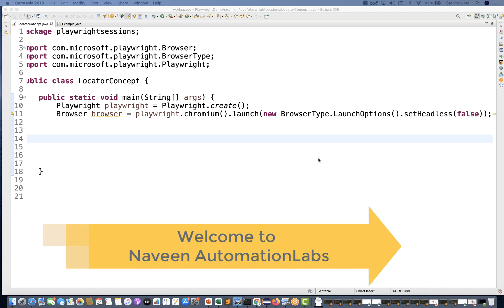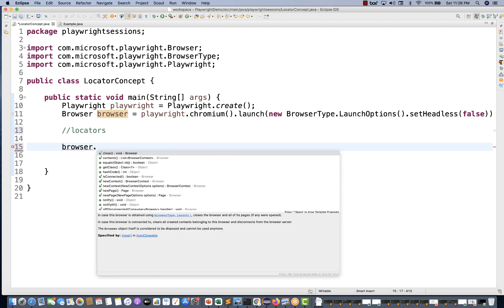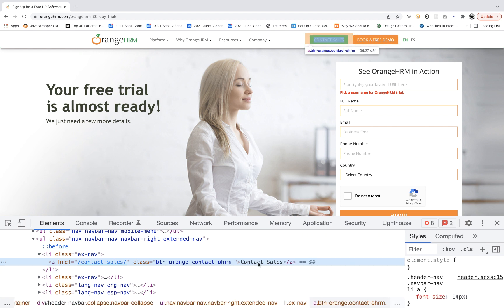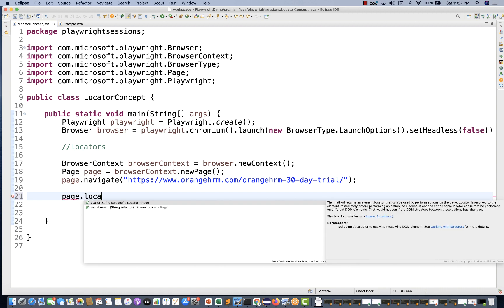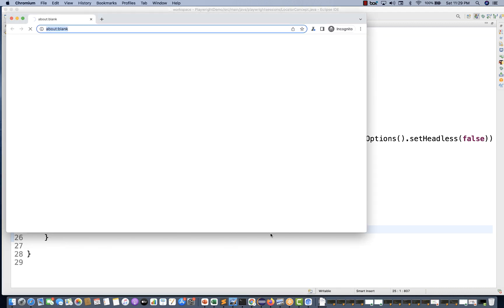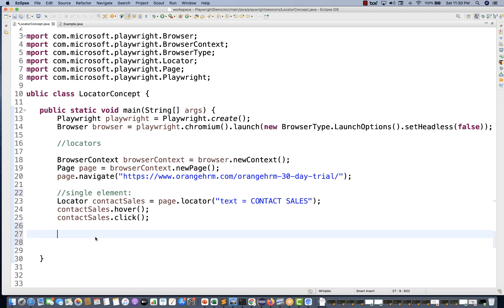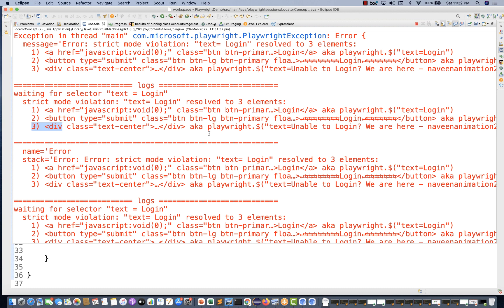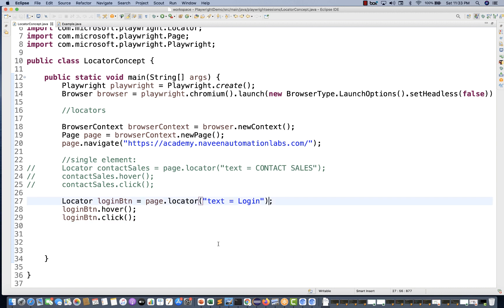#9 - Create Element and Elelments in Playwright | Locators Concept | Playwright with Java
Create Element and Elelments in Playwright | Locators Concept using playwright java.

Naveen AutomationLabs Paid Courses:
GIT Hub Course: